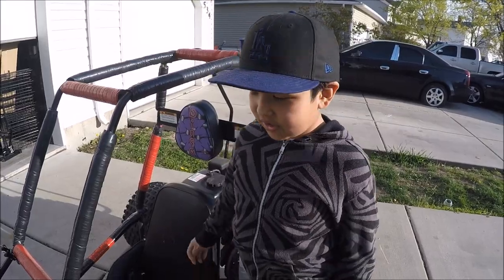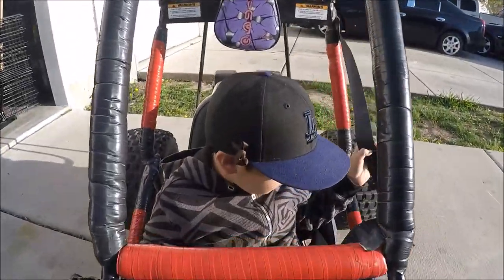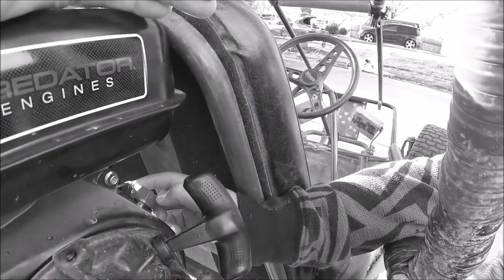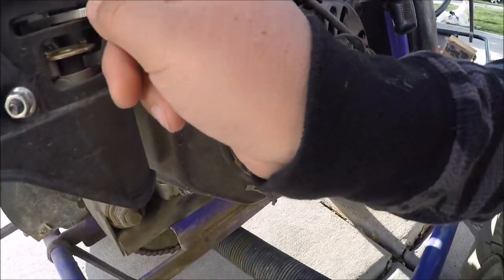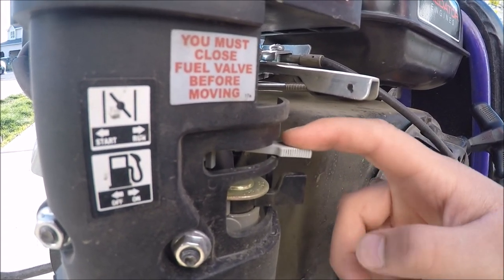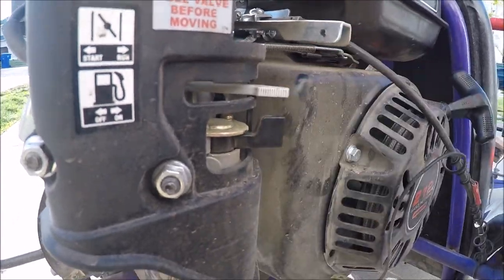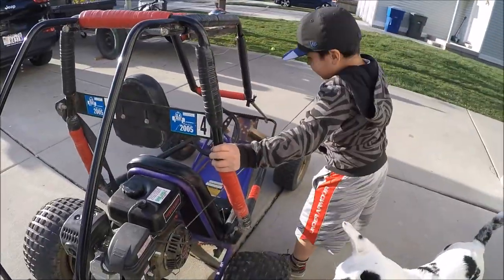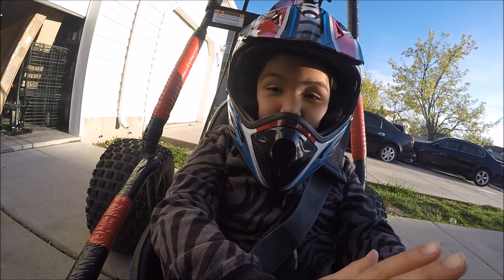Liam's Go Kart Movie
Liam will show you some Go-kart Safety and awesome driving footage!